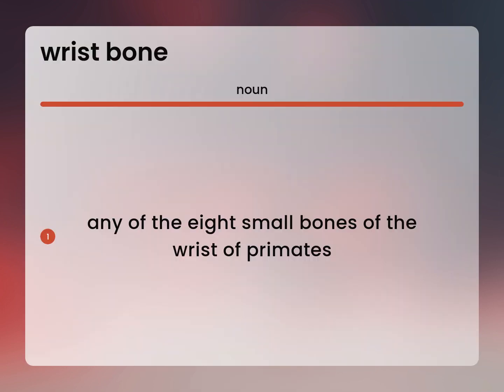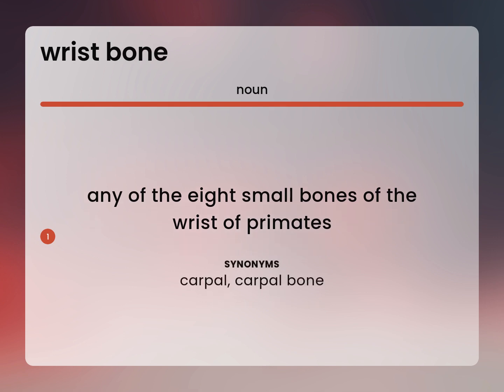Wrist bone • definition of WRIST BONE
WRIST BONE meaning